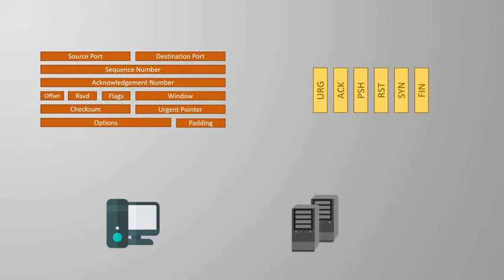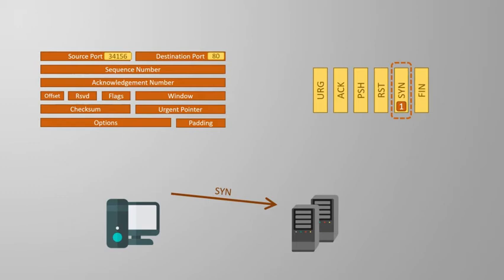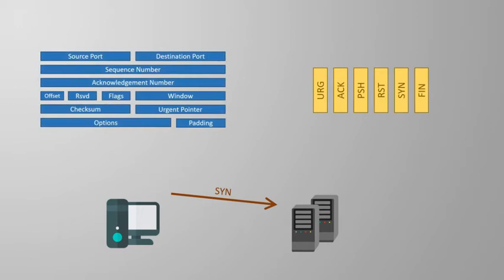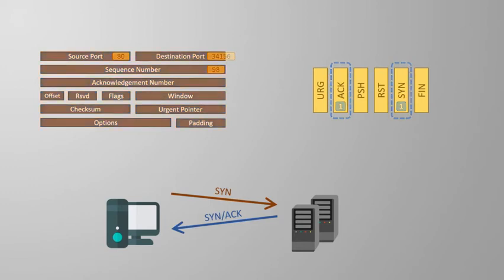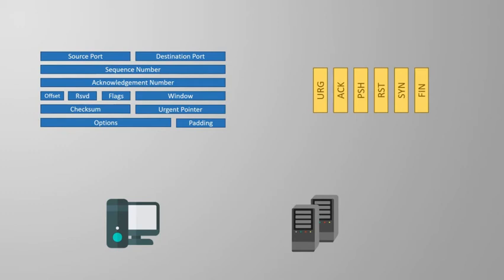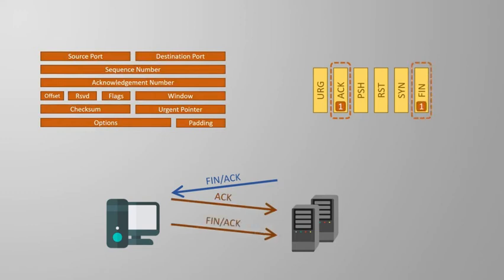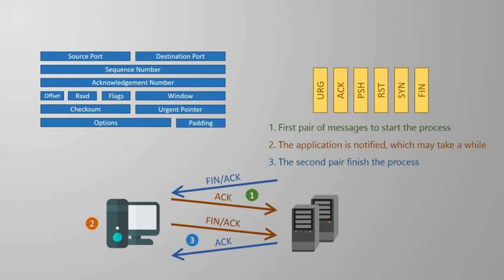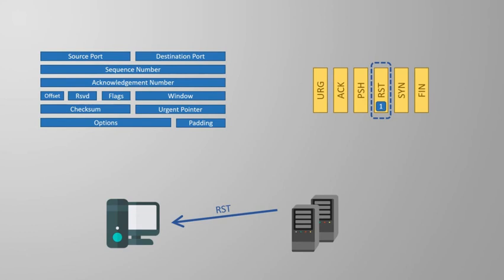Establishing Connections With TCP || Three ways handshake